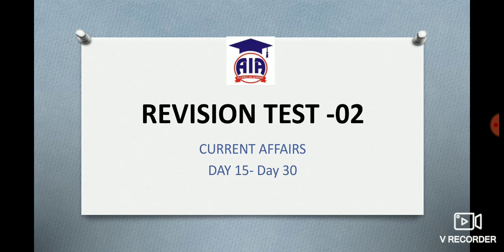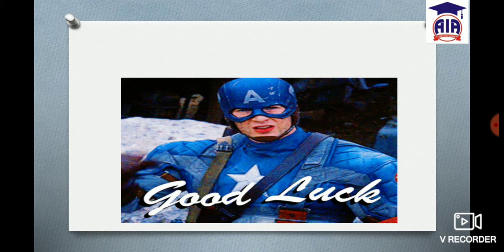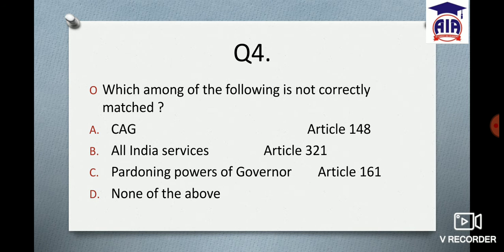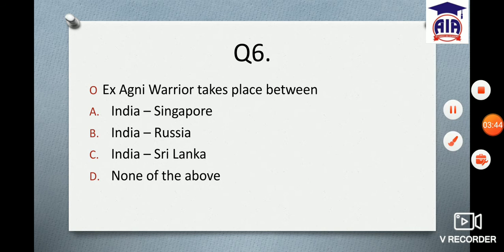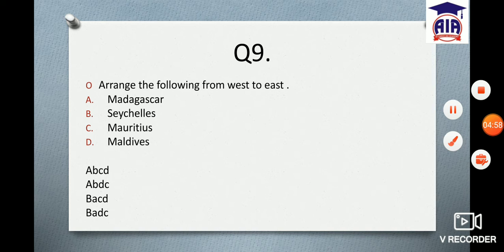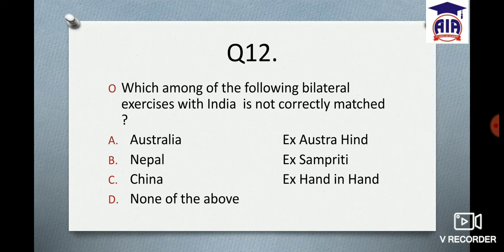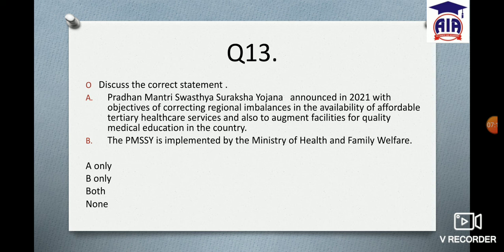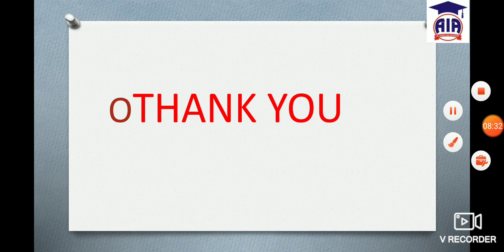CURRENT AFFAIRS || QUIZ || 02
CSE # PRELIMS2021

THE HINDU
THE INDIAN EXPRESS
   -Military Exercises
   -Environment related Conventions
   -Map based questions
   -Reports and Index

Alliance IAS Academy - Rishikesh ka 'MANZIL' programme

Alliance IAS is a little effort to provide quality guidance and mentorship to the students with higher aspirations and a zeal to serve the nation. Jai Hind.
IAS/PCS mentorship program
Duration varies
The course includes :- 1- Latest class notes 2- Daily Newspaper & PIB analysis 3- Yojana and Kurukshetra analysis 4- ten thousand MCQs coverage 5- daily mains answer writing practice
& many more.
Personality and Character development
Duration varies
The program includes English speaking, mannerism and etiquettes, confidence building, presentation skills, interview preparation, SSB guidance, moral and ethical awareness etc._